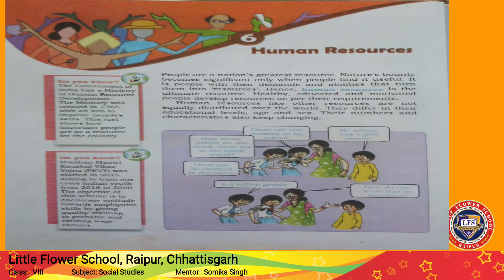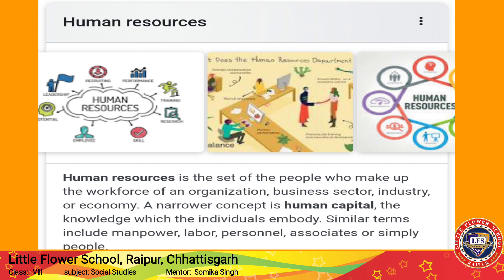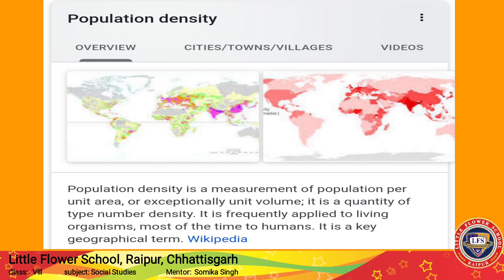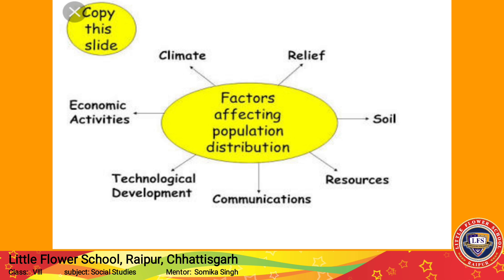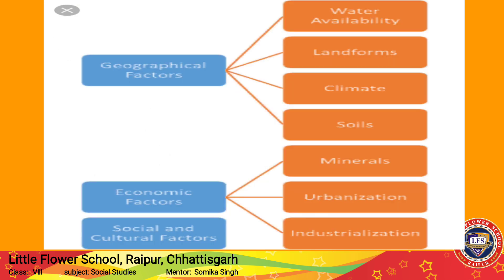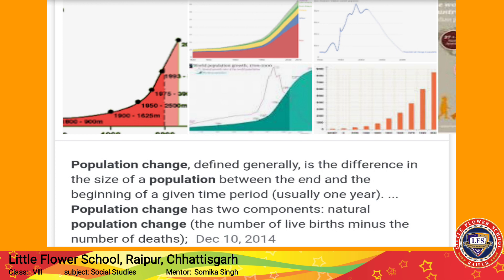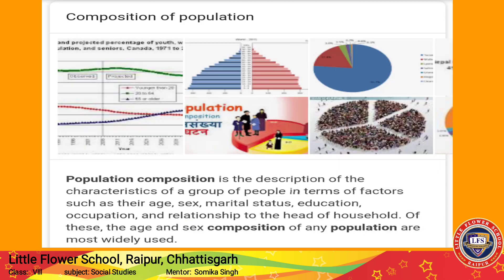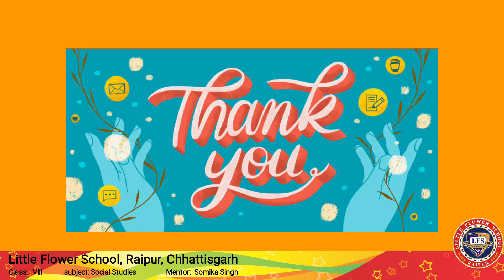Cl 8 geo ch 6 Human Resources